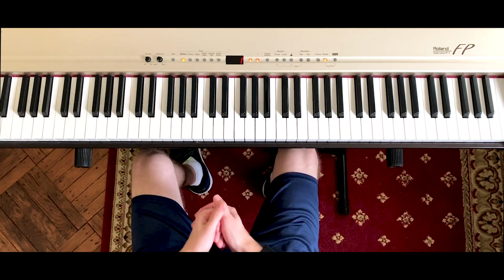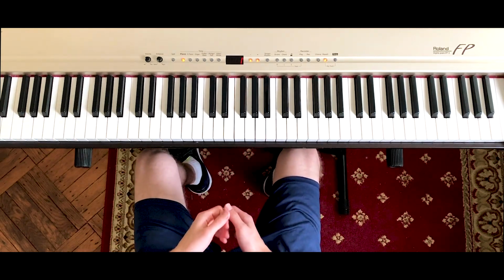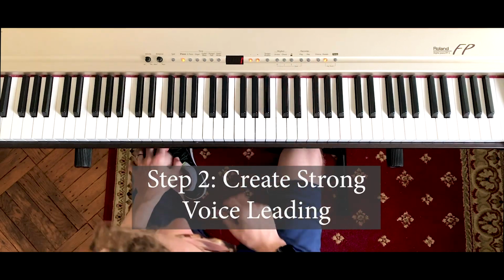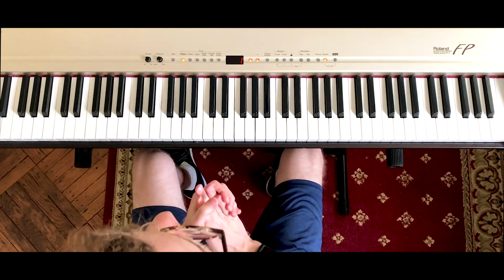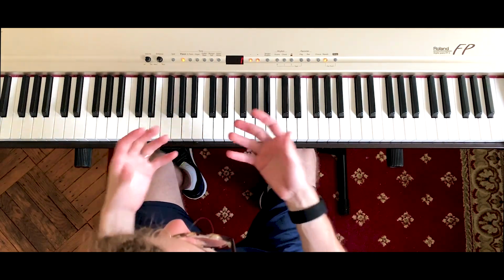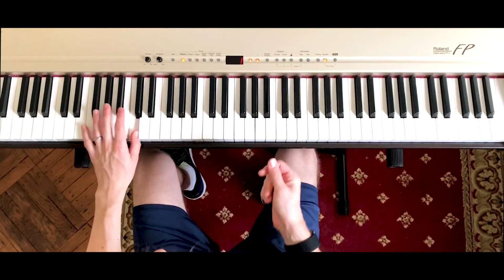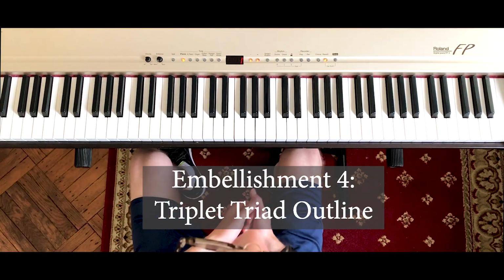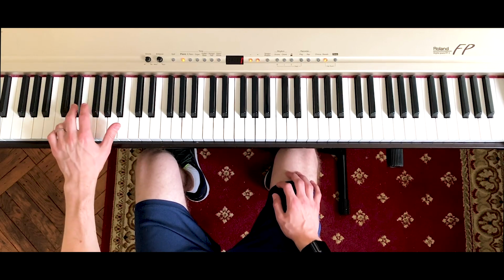How to Play a Walking Bass Line Like a PRO - Tips, Tricks and Embellishments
Being able to play a walking bass line in your left hand is an important skill if you're learning jazz piano. It allows you to accompany not only yourself, but others. It's also central to learning and playing jazz organ as well. This tutorial starts with some beginner concepts, then jumps into more advanced ideas, demonstrating some excellent ways for you to make your basslines sound more authentic and swingin'.